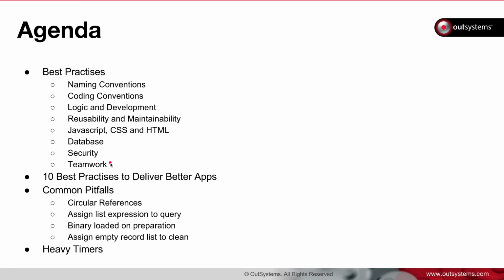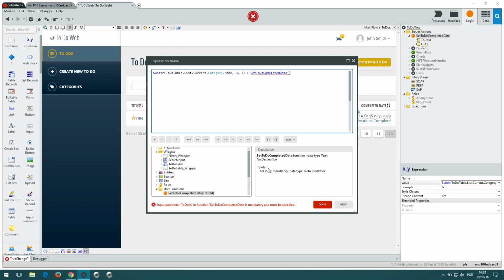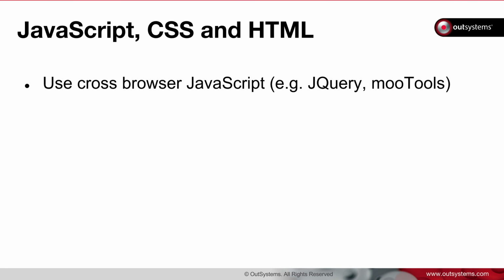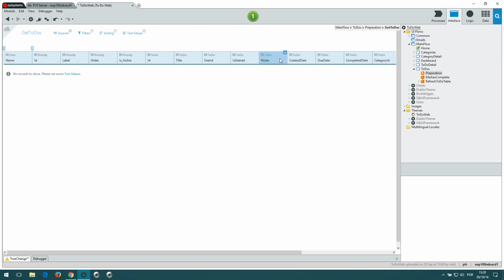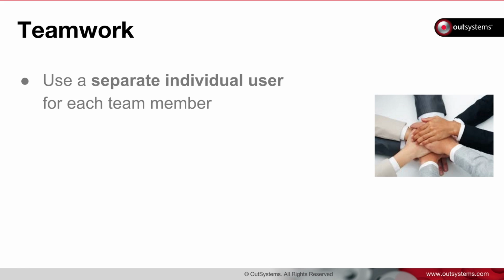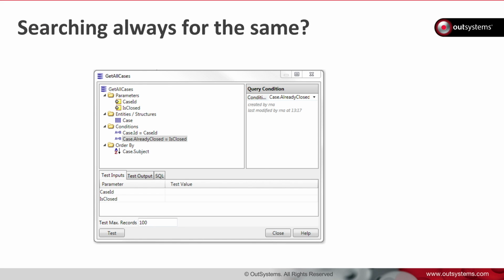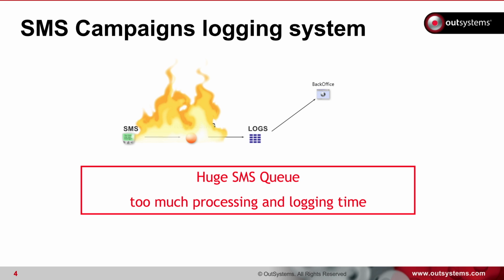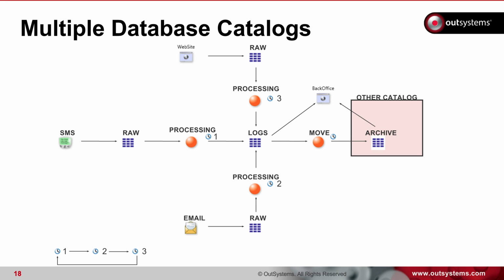Master Class: Best Practices and Timers